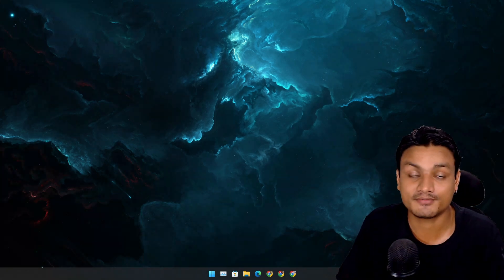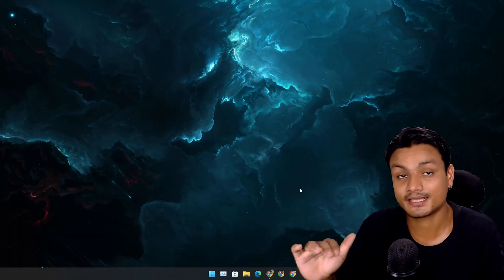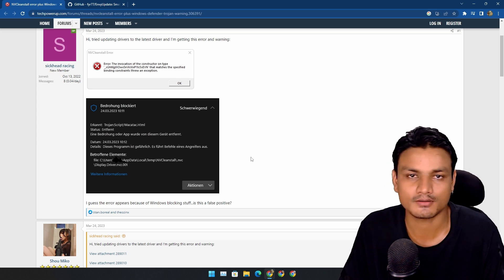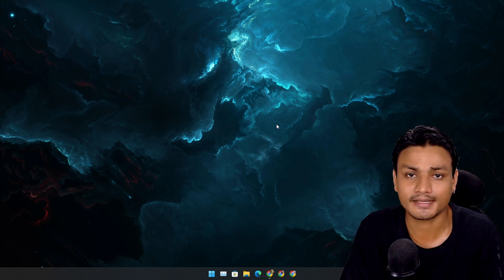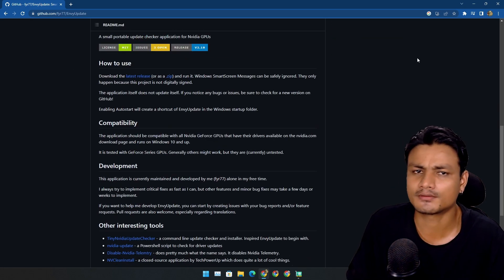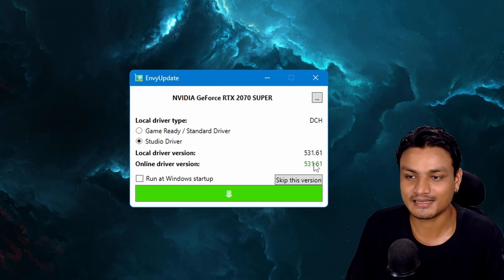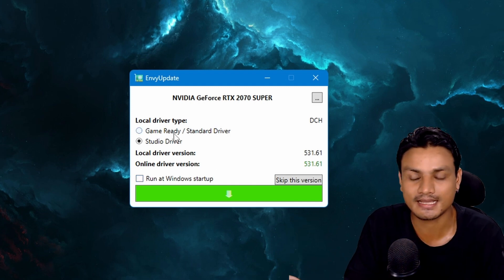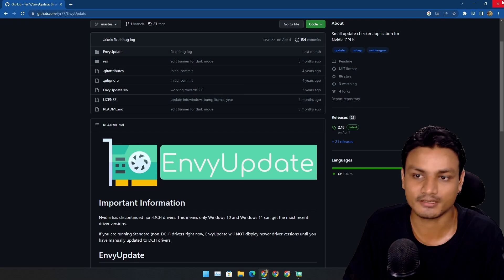This is how I update NVIDIA Drivers (2023)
I have found the best tool to update Nvidia graphics drivers, even better than the NVCleanstall... EnvyUpdate the best tool to update NVIDIA Graphics drivers without GeForce Experience.